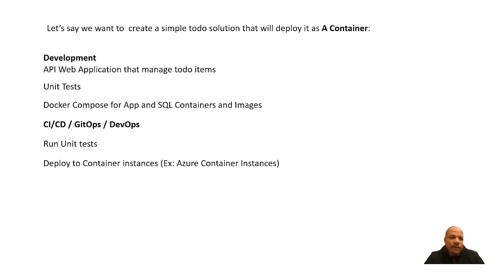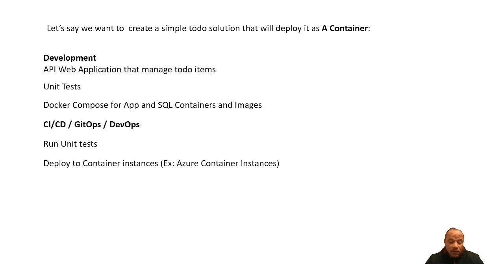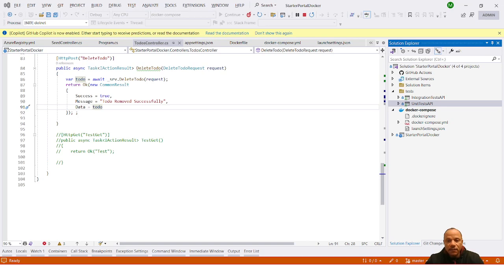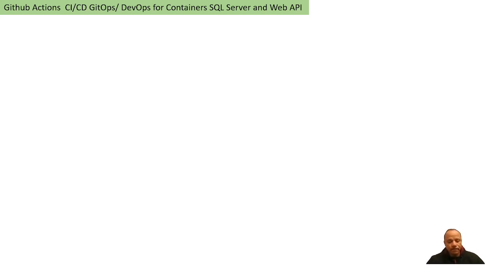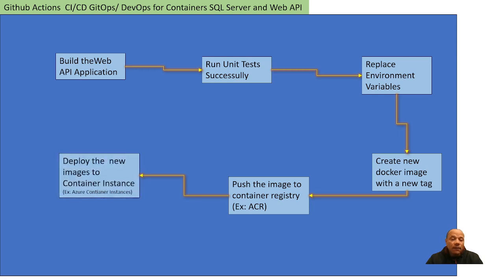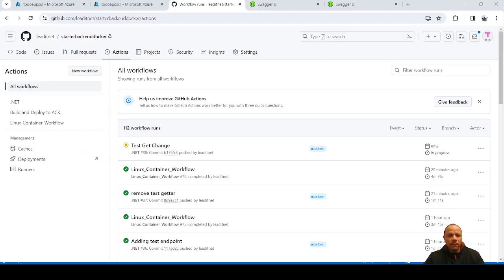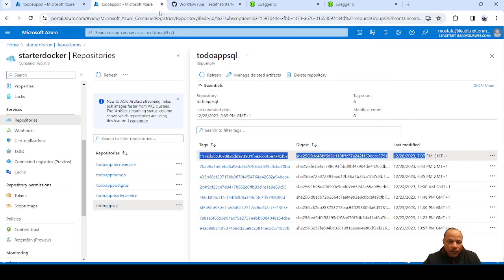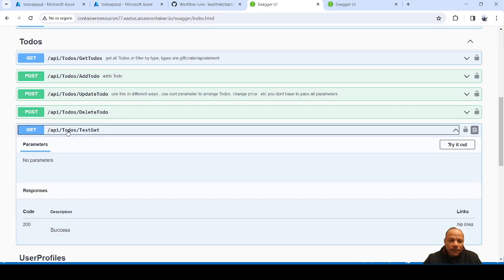Demo net core SQL Docker CICD GitOps Devops Azure Contianer Registry & Instances